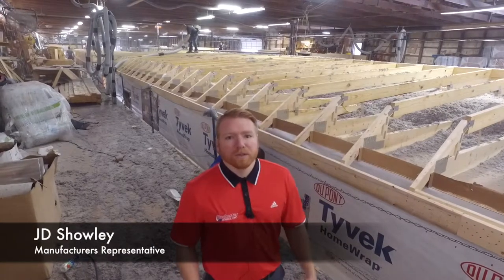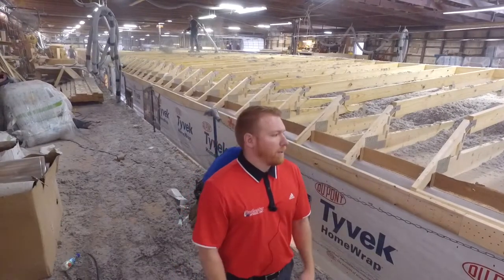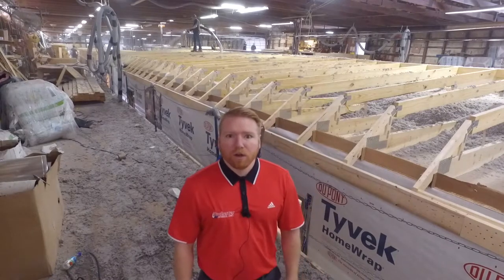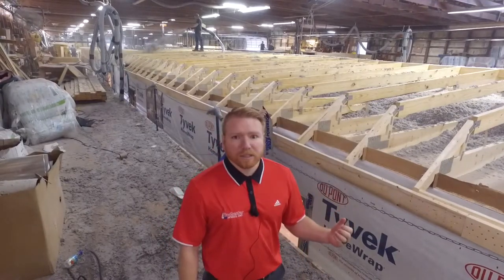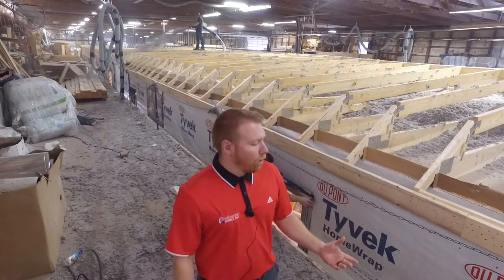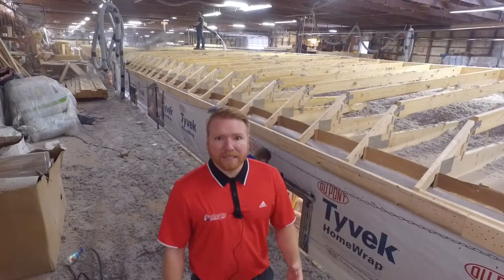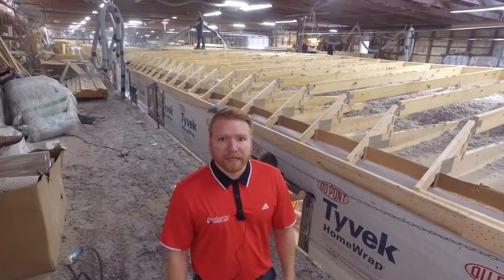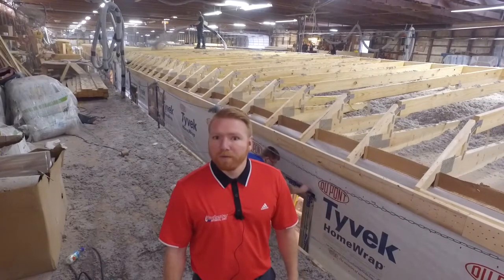Benefits of Insulation in your Home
JD takes us through how Rochester Homes insulates your home and the types that will go in it.